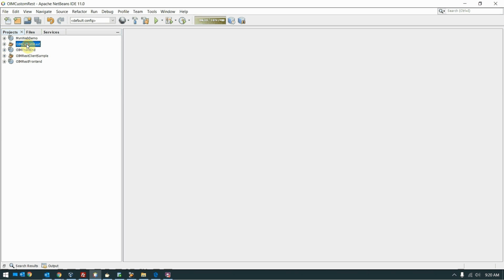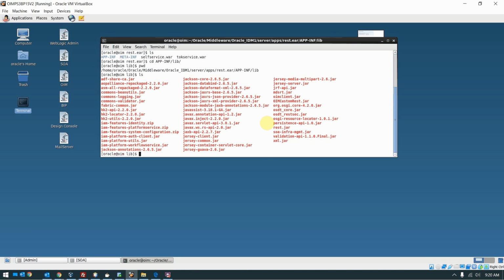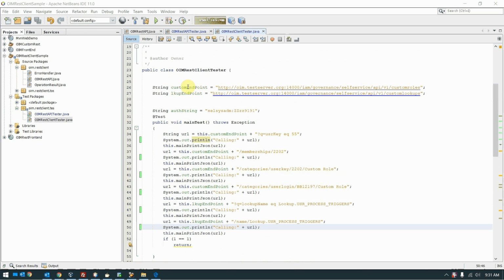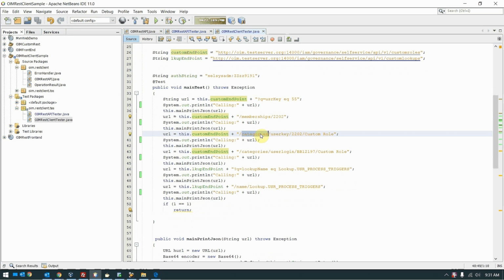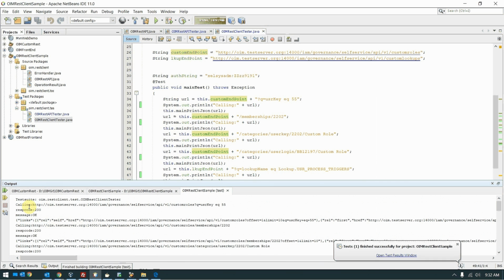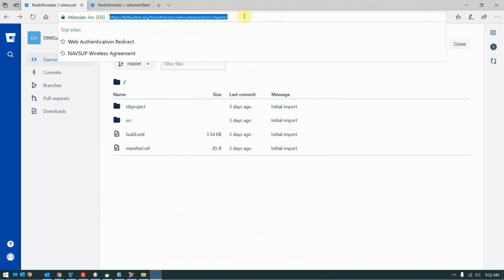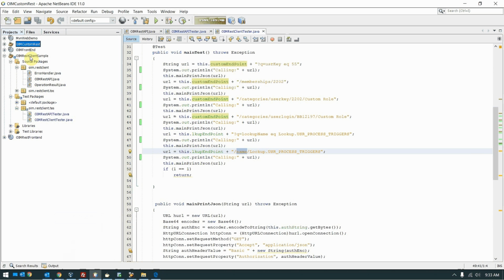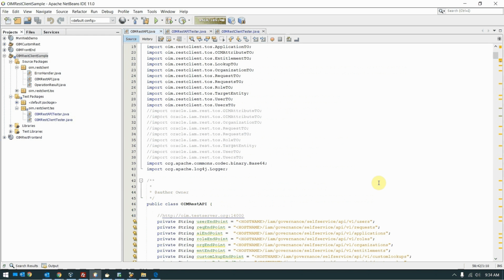OIM Extending OOTB Rest Services Part 3